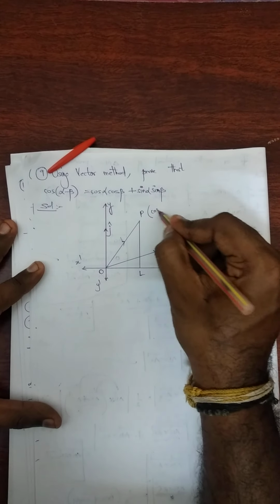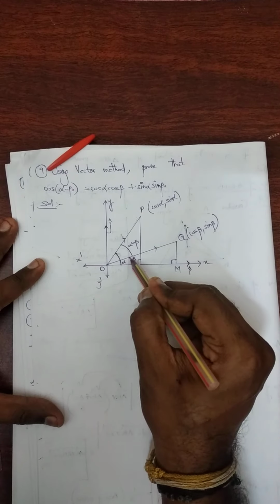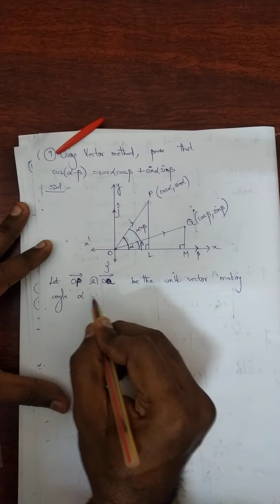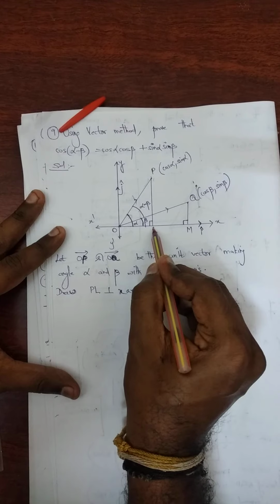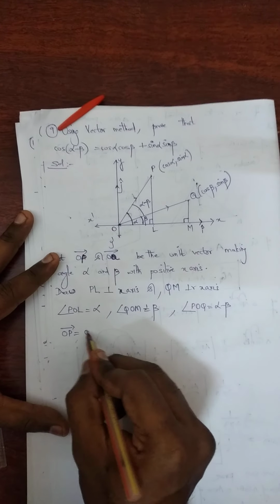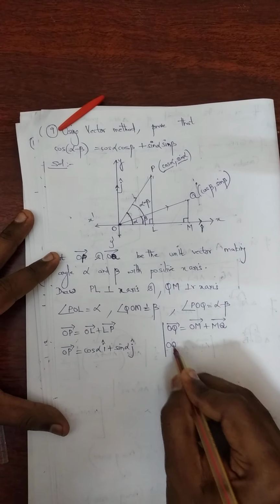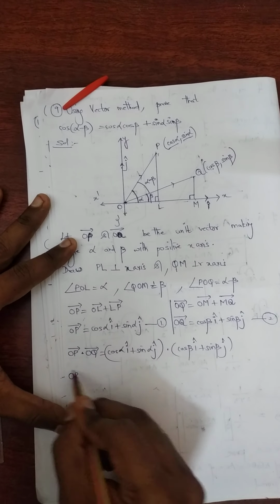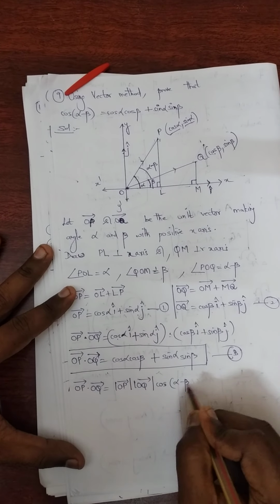Ex 6.1,9th sum,class 12